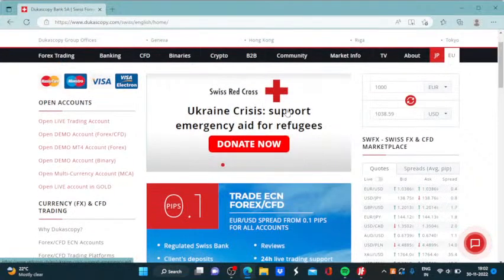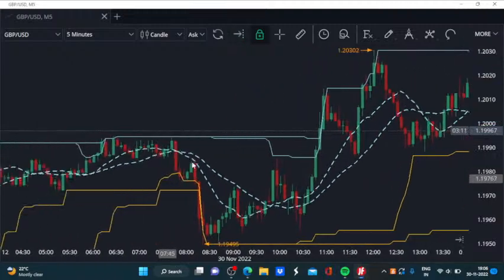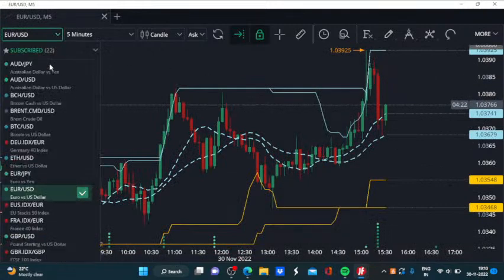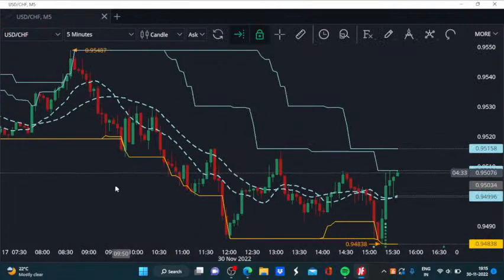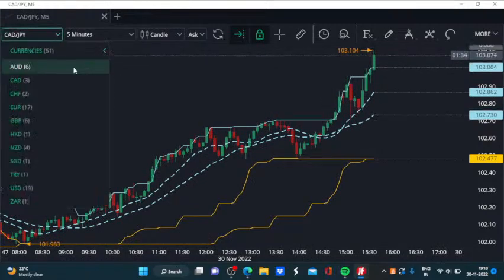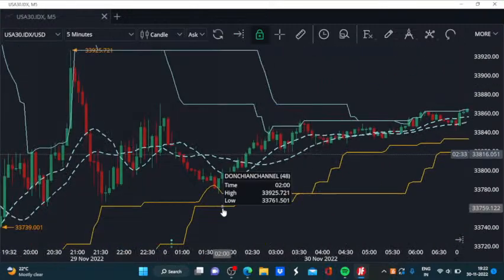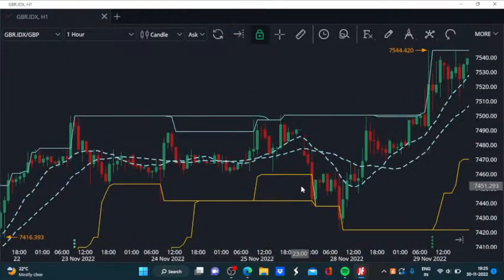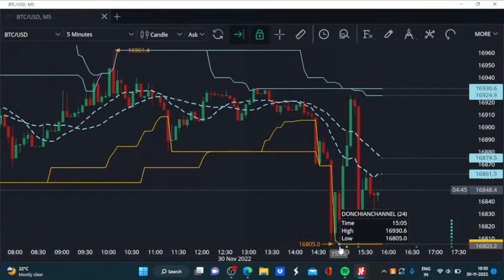Correlation and Regression Analysis 30/11: Forex Markets | Diminishing Volatility